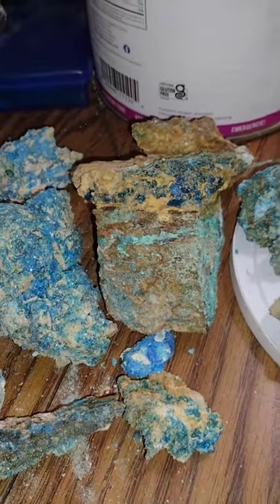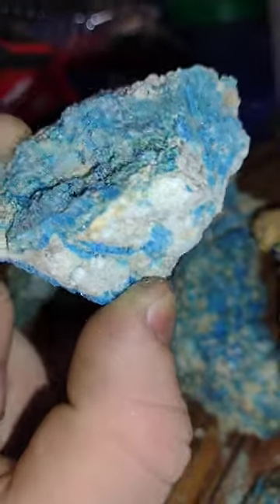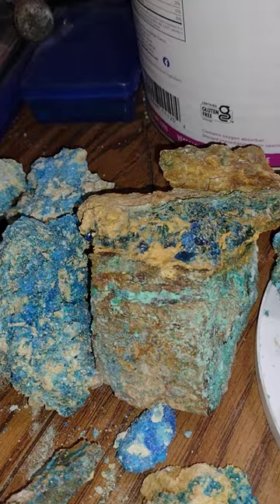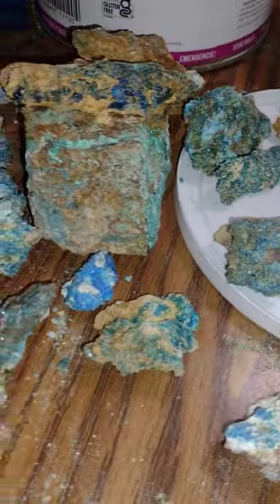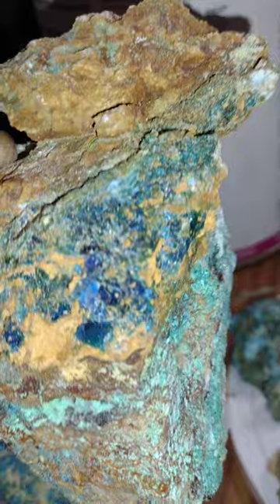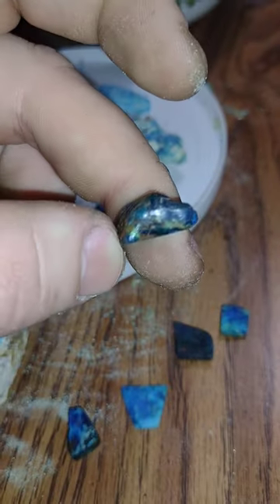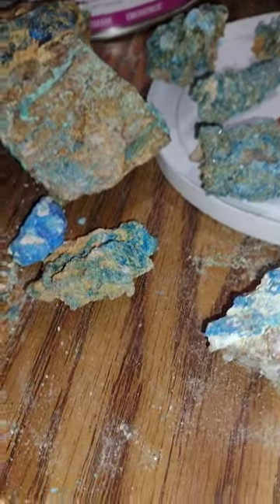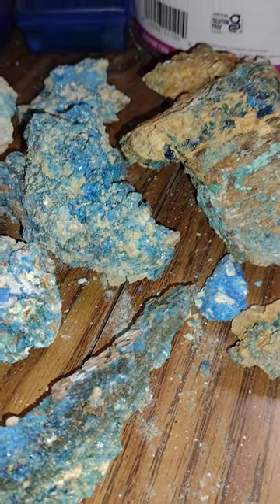Chalcanthite, What is it?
A short video going over what is chalcanthite, how it forms and what it can look like